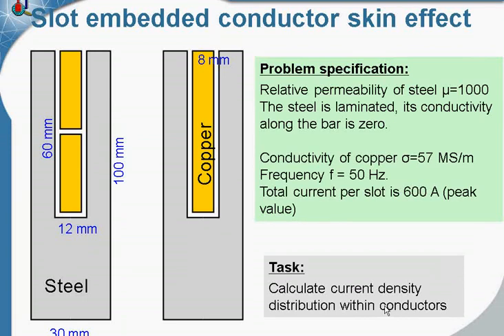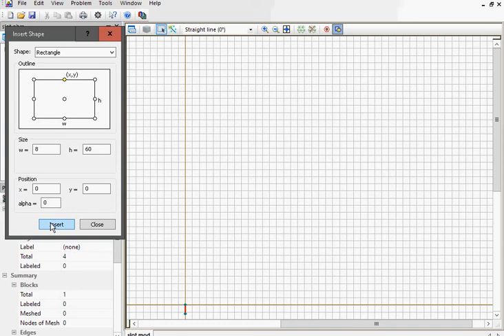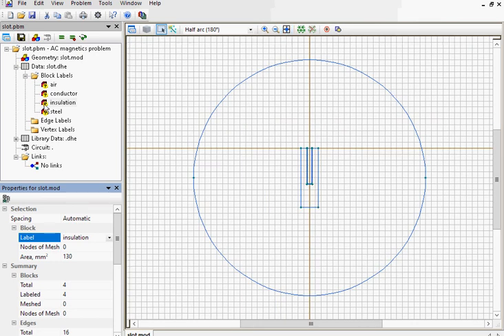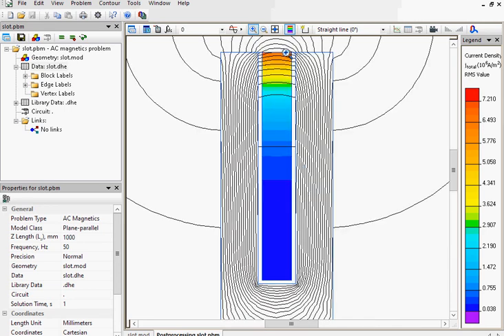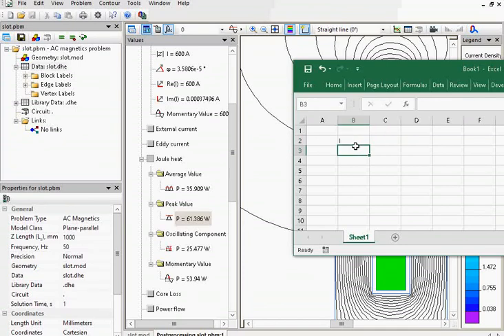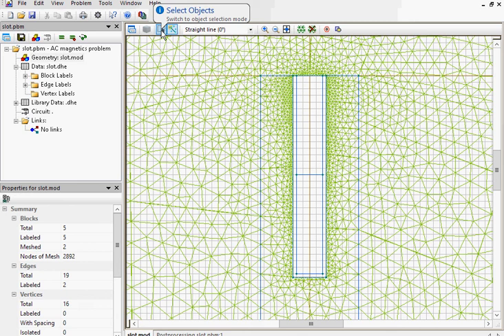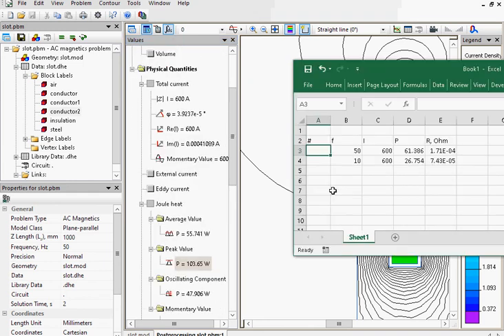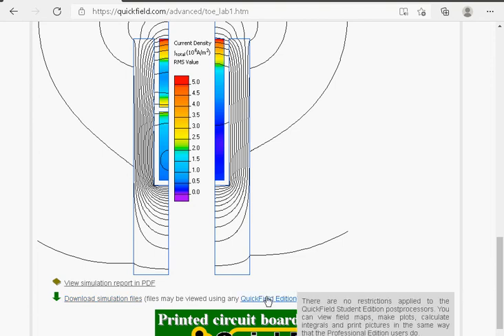Slot embedded conductor skin effect. Eddy currents simulation with QuickField webinar. Part 2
The recording of a free webinar on February 25, 2021 held at quickfield.com

Part 2. Slot embedded conductor skin effect

In the lab the current density is obtained by potential measuring in the conductor cross-section by voltmeter. Phase is determined by the digital phasemeter.

Read presentation (in PDF format), watch recorded webinar parts and download example simulations